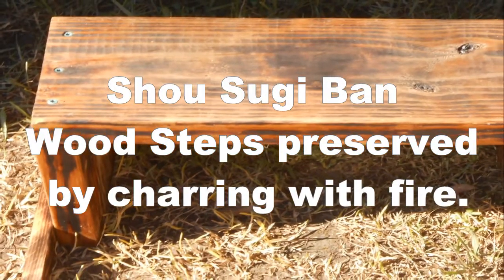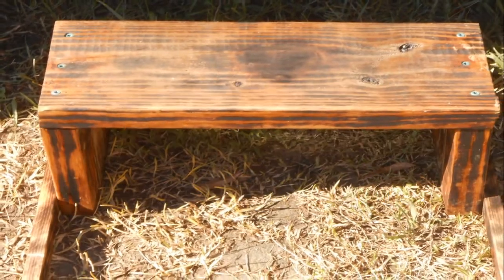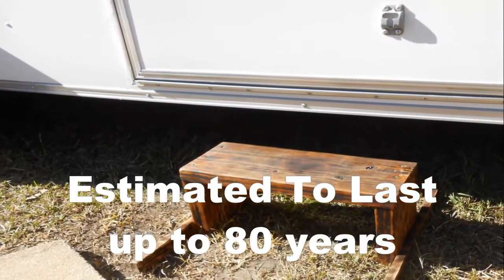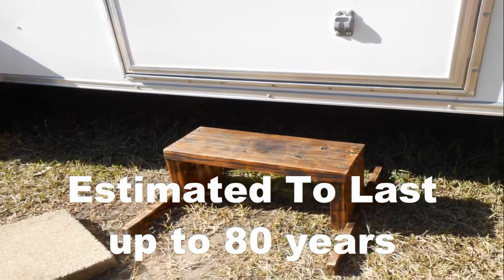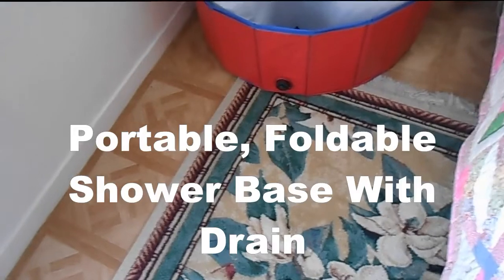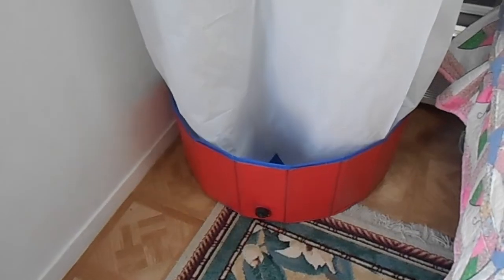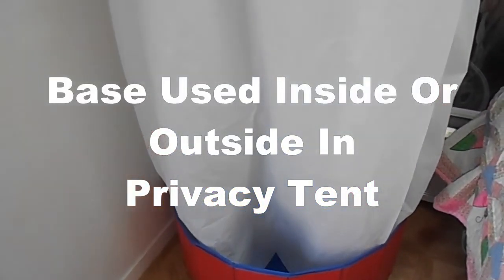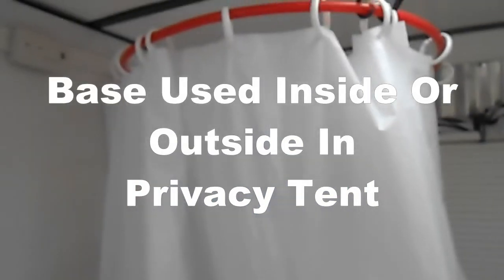Shou Sugi Ban or Yakisugi steps for the cargo trailer conversion. Shower base added to the hula hoop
The cargo trailer conversion camper now has Shou Sugi Ban or Yakisugi steps. This is a Japanese architectural technique to preserve wood by charring the surface with a hot flame. We used a propane torch for our steps. They are supposed to last 80 years. Also included is our shower tub for the shower, and GoPro backup camera.

 I wanted to build a 6 x 12  self contained camper that could be used for a cargo trailer, and pulled by a smaller vehicle, while not cutting into the roof, floor, wall skins or cross members; weakening the strength, weather resistance, and safety of the trailer. Most conversions are extremely over built. This is not.

This is not a travel trailer. You can't build one for less than a manufacturer. I have had 4 of those and a smaller cargo conversion, and that is the reason I built this 6 x 12 v nose camper.

The backup camera system, electric water heater, shower, and entertainment option. This camper has room to spare, fully self contained with many comfort features.

To be safe we camp somewhere remote, even in a park. This is to be secure, private and avoid the annoying elements of camping. The Cargo Trailer Conversion (CTC) got a mesh screen door, security alarms, a cook stove, cooler,  and side door porch light. By the way, did you know that if you leave your trailer wires plugged into your tow vehicle, your vehicle will set off all your lights if you push your alarm button. It will look like and sound like the 4th of July and sound your alarm.

This  cargo trailer conversion  was build with a 6x12 cargo trailer from many cargo trailer conversion ideas. It is a v nose cargo trailer conversion to camper. It can be used as an off road cargo trailer conversion or a toy hauler or for hunting. It is a diy cargo trailer conversion. It has a shower, toilet and kitchen.  As shown in the final episode, it has been field testing and is very comfortable while being easy to tow. The open plan camper has a unique plumbing system and bathroom. Skiers would love it as well as ice fisherman.  Very low cost due to 1 axle, limited cabinets, a big open window, and solar are big benefits.